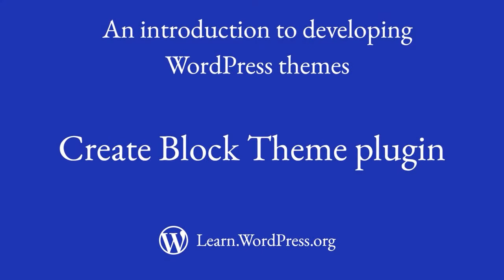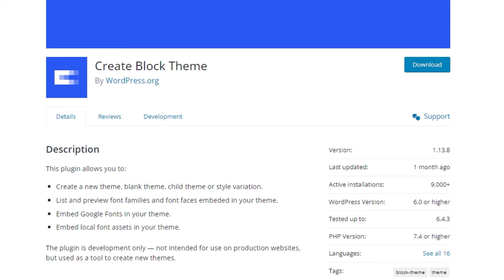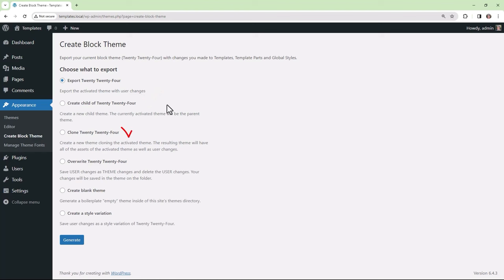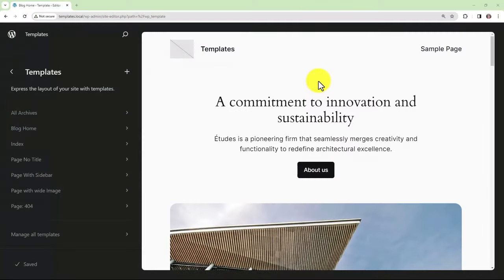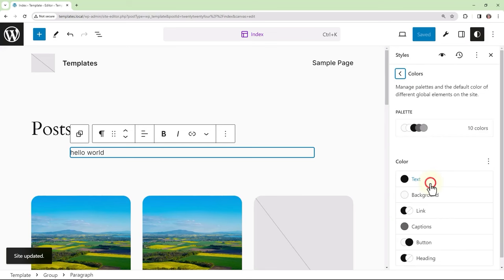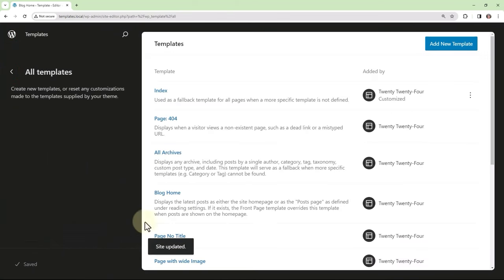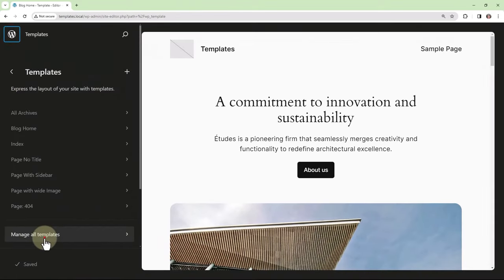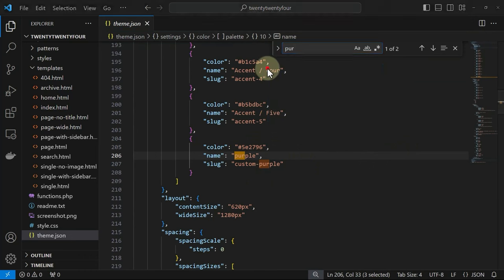Create Block Theme Plugin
In this lesson we will explore how to use the Create Block Theme plugin for theme development. The learning outcomes are to: describe what the Create Block theme plugin is, and why you might use it, and identify the main features of the plugin and describe their functionality.

(0:10) Learning objectives
(0:21) Create Block Theme plugin options
(2:16) Exporting changes to theme files